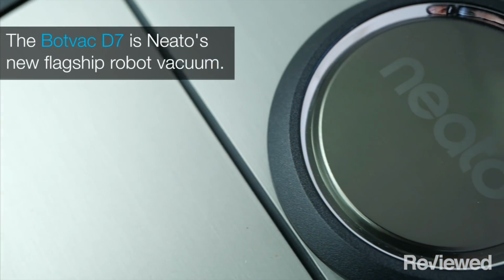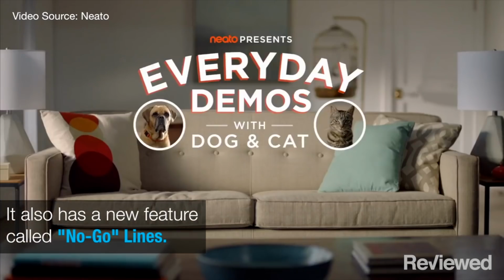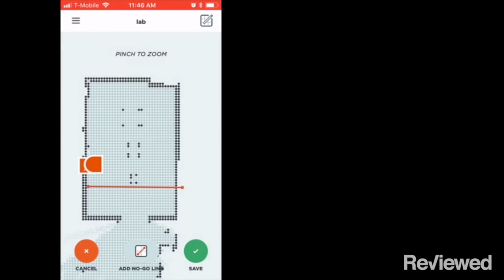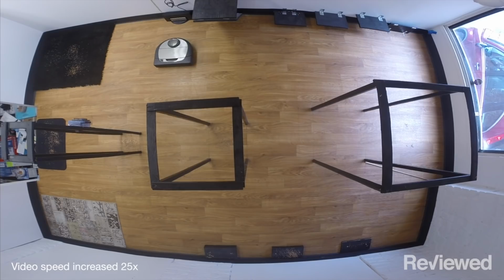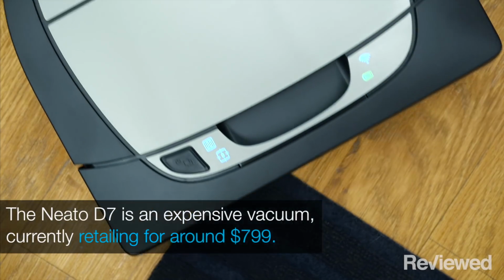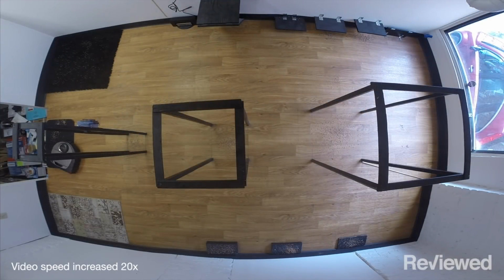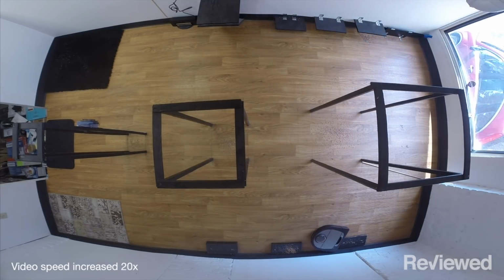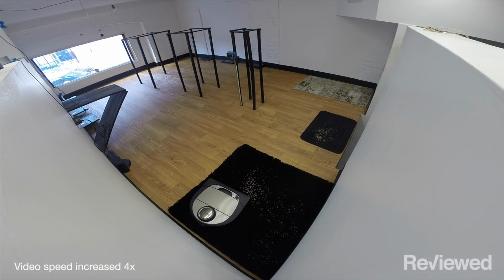Neato Botvac D7 Connected Robot Vacuum Review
Along with powerful cleaning and WiFi connectivity, Neato's Botvac D7 has a unique feature called 'No-Go' Lines.

* Our editors review and recommend products to help you buy the stuff you need. If you make a purchase by clicking one of our links, we may earn a small share of the revenue. Our picks and opinions are independent from any business incentives.